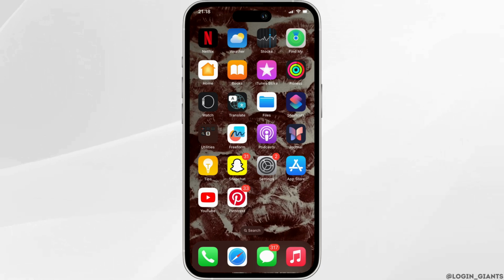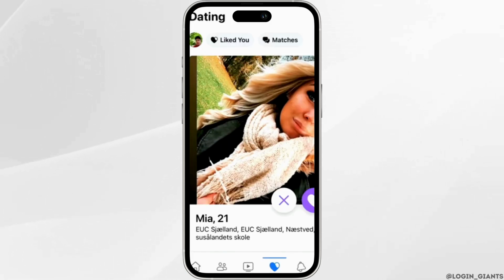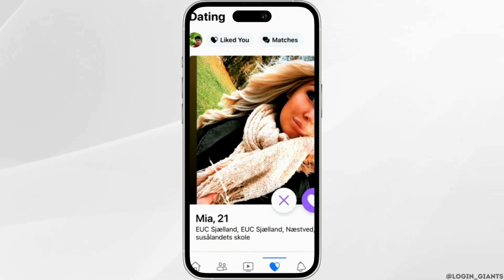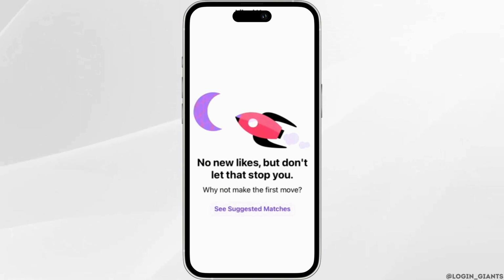How To See Who Liked You on Facebook Dating (Step By Step)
Curious about who's shown interest in you on Facebook Dating? This video provides a step-by-step guide on how to see who liked you on the platform. Dive into your dating prospects with ease and confidence!

In this tutorial:
0:00 - Introduction
0:05 - How To See Who Liked You on Facebook Dating (Step By Step)

Learn how to navigate Facebook Dating and discover who has liked your profile. This guide makes it simple to find and connect with those who are interested in you, enhancing your online dating experience.

Explore your likes on Facebook Dating today!